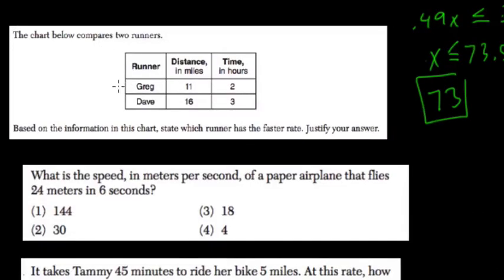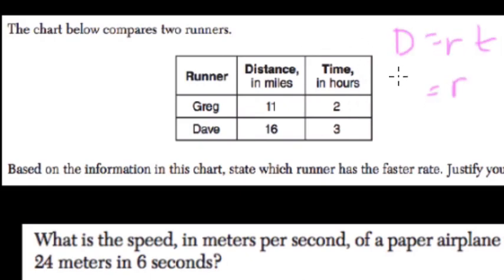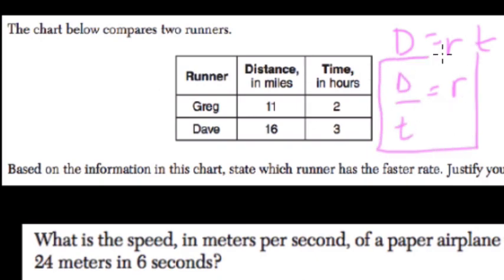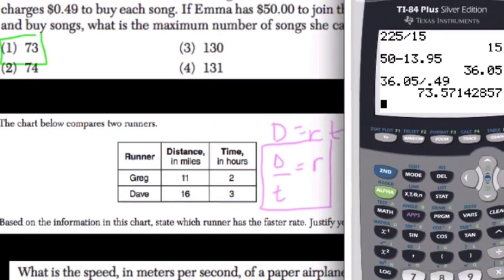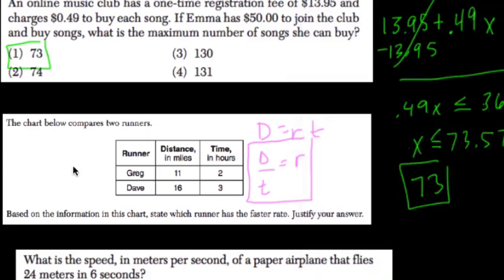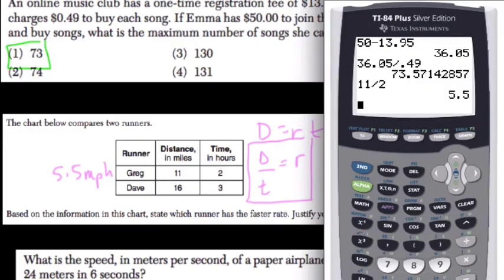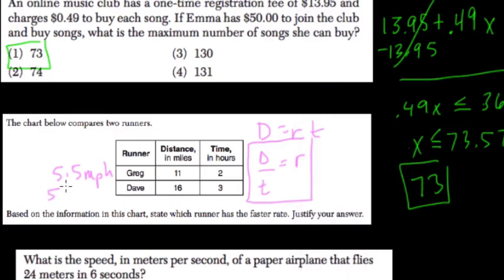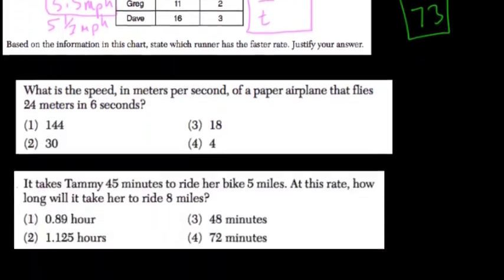Linear Modeling 22 Algebra Regents